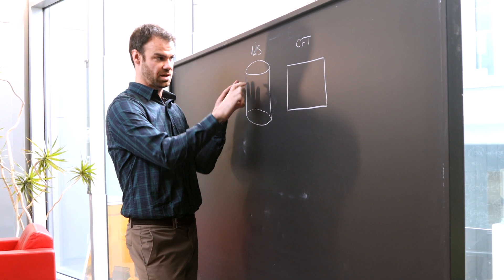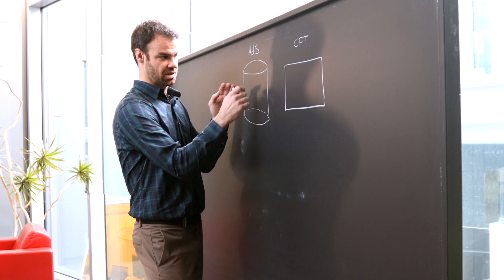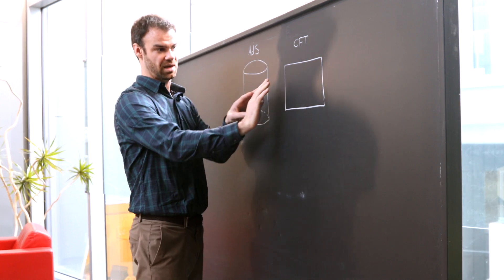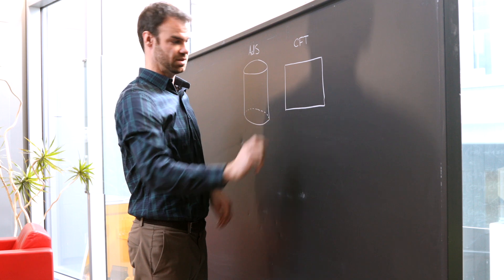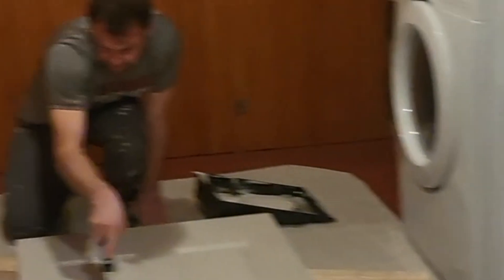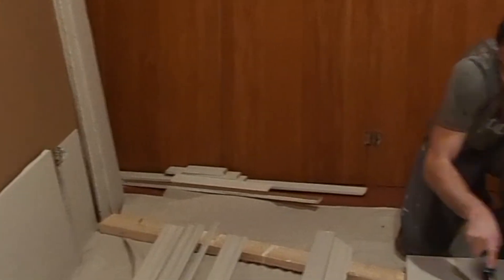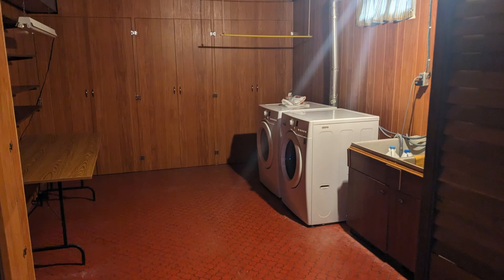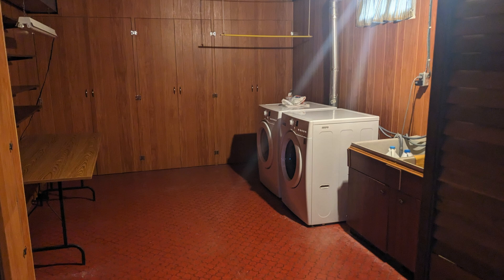Alex May: Building quantum bridges from gravity to cryptography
Alex May, Murray Gell-Mann Chair in Theoretical Physics, builds bridges between quantum worlds - and sometimes real ones, too!

Growing up in British Columbia, May was always building: forts in the forest, later kitchens and bathrooms in his home. Now, as a faculty member at Perimeter Institute, he explores the frontiers of quantum gravity and quantum information — two fields that can seem totally disconnected, but which may together reveal new insights into the nature of reality.

His research connects cryptographic principles to deep physics, including the famed AdS/CFT correspondence — a potential key to a unified theory of the universe. Whether he's solving drywall puzzles or tackling the mysteries of space and time, May brings the same mix of curiosity, creativity, and hands-on thinking.